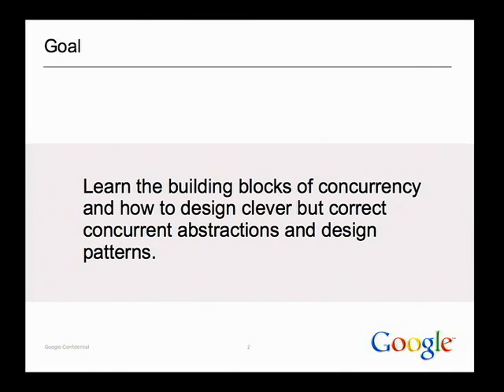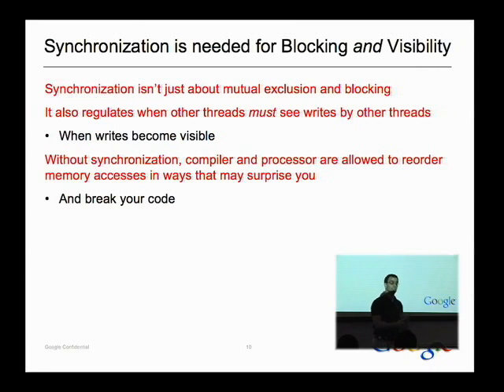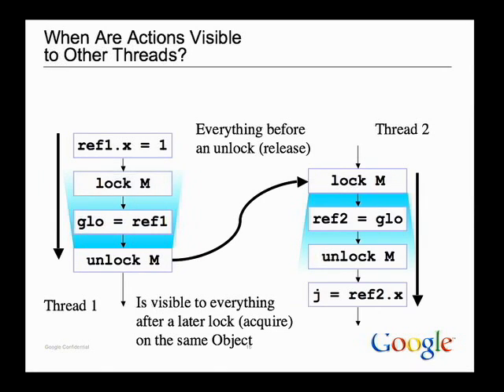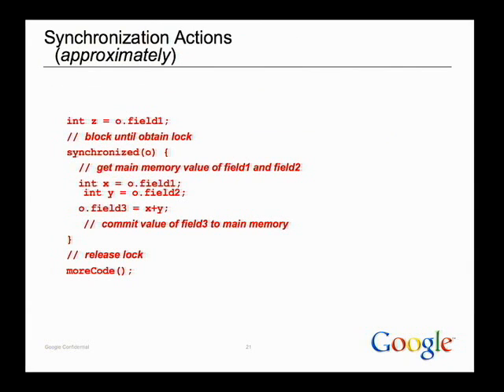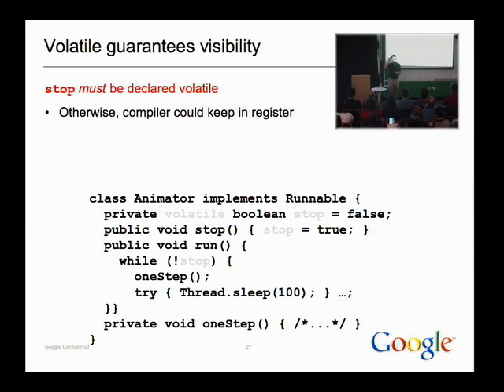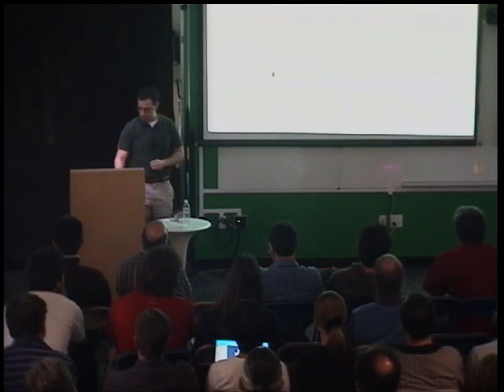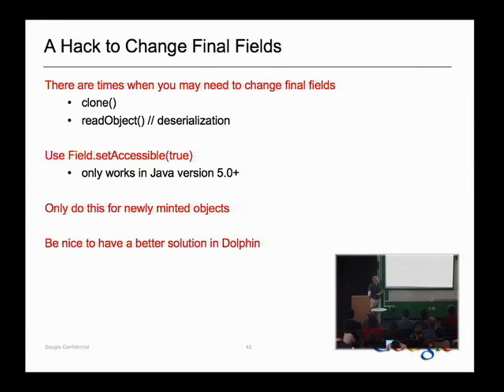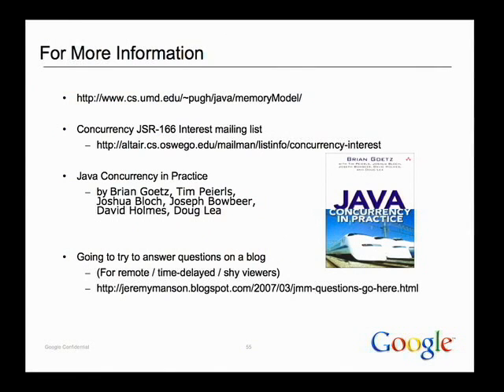Advanced Topics in Programming Languages: The Java Memory Model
ABSTRACT

This talk describes the Java Memory Model and how it affects the ways concurrent software should be written. Recent changes to the memory model, which were incorporated into JDK 5, redefined the semantics of threads, synchronization, volatile variables, and final fields. The new memory model provides efficient and provably correct techniques for safely and correctly implementing concurrent operations. These techniques are compatible with existing good programming practice, although care needs to be taken in a couple of corner cases.

Most programmers can avoid depending on low-level details and instead just use the high-level concurrency abstractions provided in the new concurrency libraries. However, for those who have to write their own concurrency abstractions, understanding the building blocks of concurrency can be vitally important.

This talk will provide a simple and clear definition of what synchronization actually does, define the semantics of volatile variables and the java.util.concurrent.atomic package (and how they can be used to create efficient concurrent implementations), and describe how final fields can be used to provide thread-safe immutable objects without synchronization.

This talk is part of the Advanced Topics in Programming Languages series.

Google engEDU
Speaker: Jeremy Manson